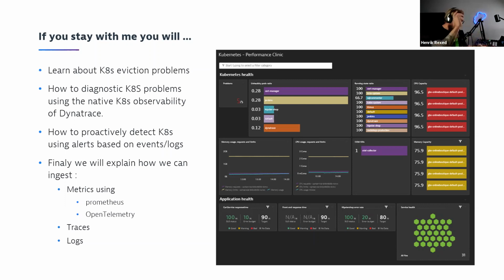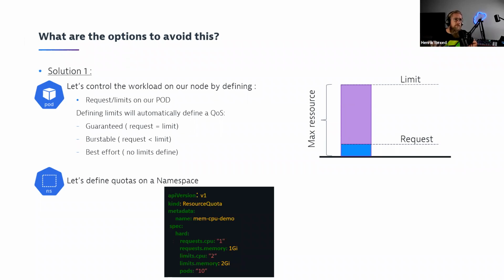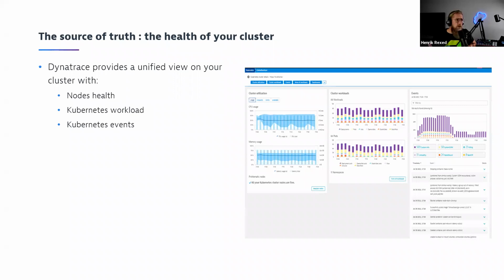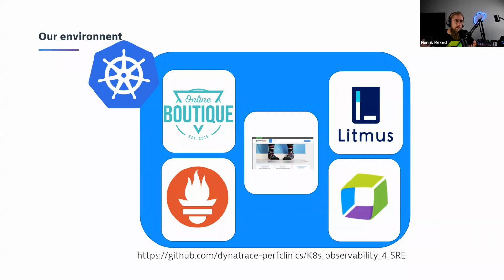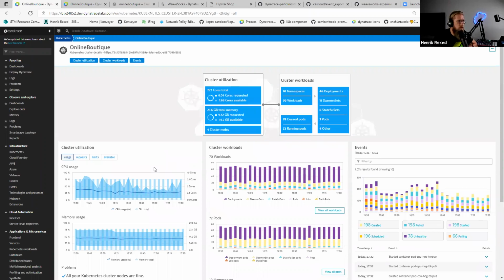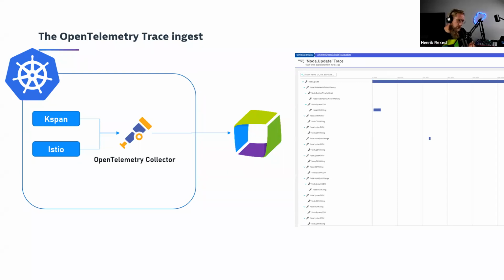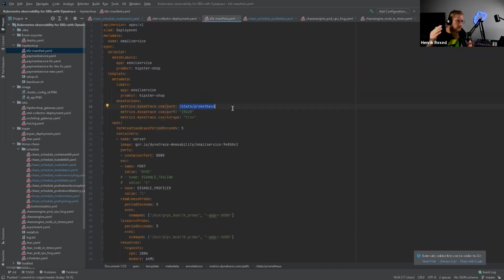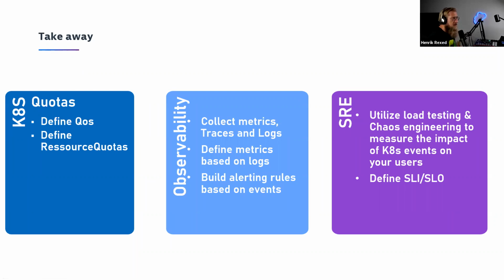Kubernetes Observability for SREs with Dynatrace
The cloud-native community provides a constant stream of amazing new projects enabling new ways to leverage k8s for our current and future workloads. When it comes to observability, SREs and DevOps can leverage:
- Prometheus to collect metrics
- Fluentbit to collect logs
- Event exporter to get the events from Kubernetes
- Jaeger and OpenTelemetry to collect distributed traces

Dynatrace is keeping pace with the observability and automation demands of DevOps and SRE by leveraging the latest k8s APIs to ingest and analyze all pillars of modern observability: logs, metrics, traces, events, and more …

In this Performance Clinic Henrik Rexed, Cloud Native Advocate at Dynatrace, explains how Dynatrace:

- Collects natively metrics, logs, and traces from your cluster
- Ingests metrics from open-source products like Fluentbit, OpenTelemetry, and Prometheus
- Enables you to manage your SLO based on metrics coming from k8s events or logs